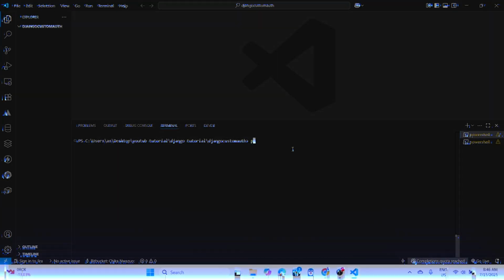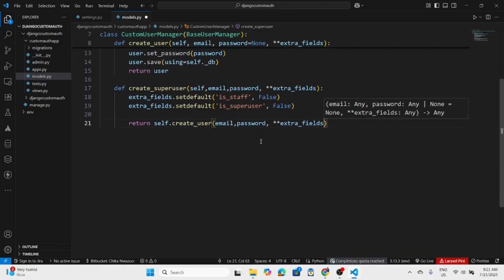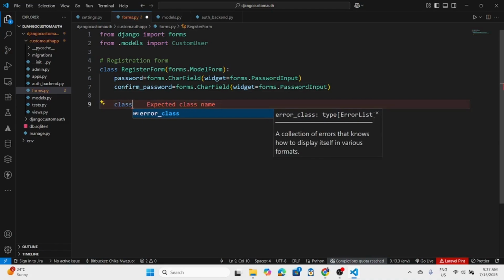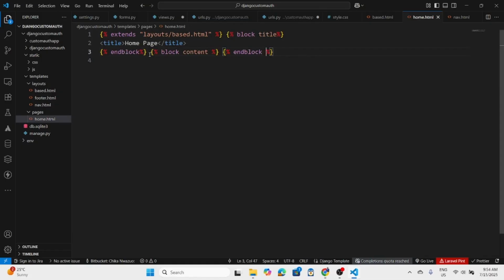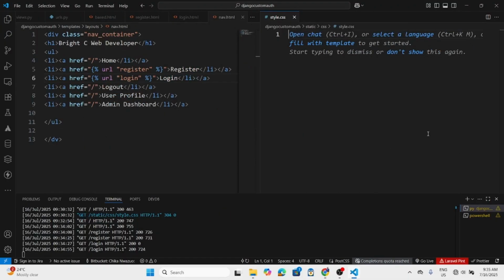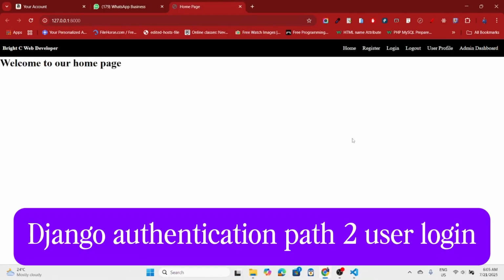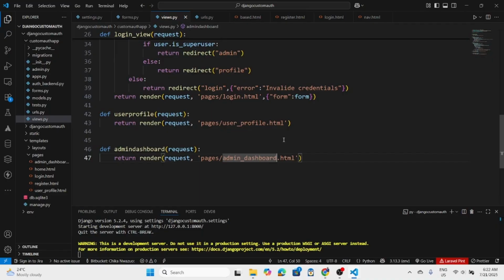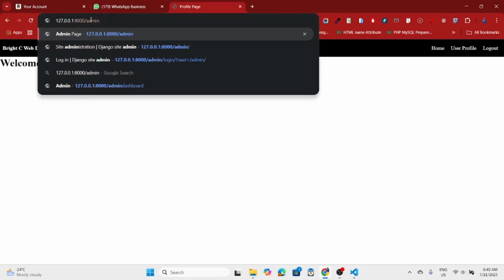Django authentication all in one video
🔐 Build a Custom Authentication System in Django (Step-by-Step Tutorial)

In this video, you'll learn how to build a custom authentication system in Django from scratch. Instead of using Django's default auth, we take full control by customizing the user model, login, registration, and user management flow — perfect for anyone building a real-world Django application.

✅ What You'll Learn:

How to create a custom user model in Django

Custom registration and login views

Secure password hashing and validation

Protecting routes with authentication

Custom redirects and dashboards

🎓 This is ideal for beginner to intermediate Django developers who want to go beyond the basics and build scalable, secure apps.

🔧 Tech Stack: Django, Python 3, SQLite/PostgreSQL, HTML,Css , Bootstrap